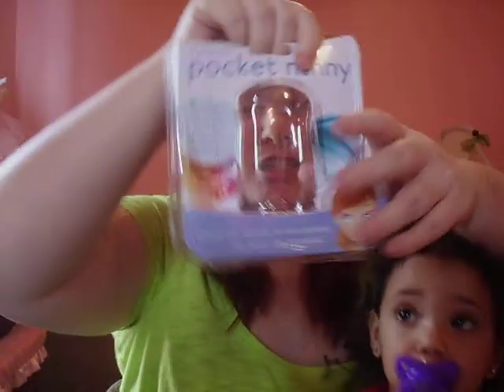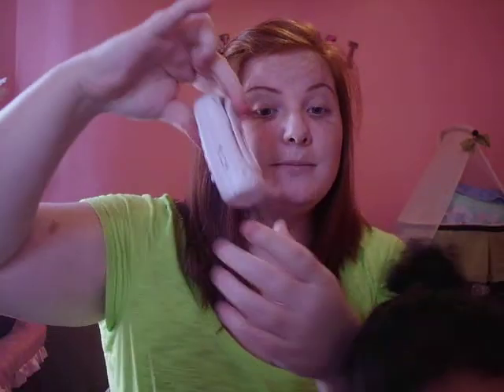Itz Been Pocket Nanny Review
This company did send me this item. I am not being paid!! This is my honest opinon!